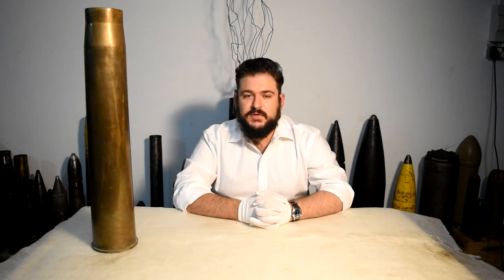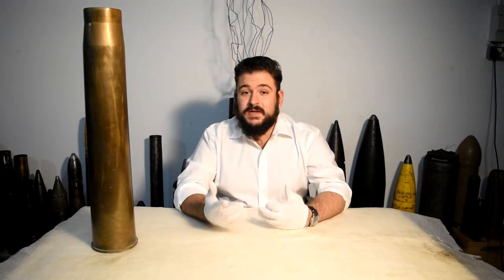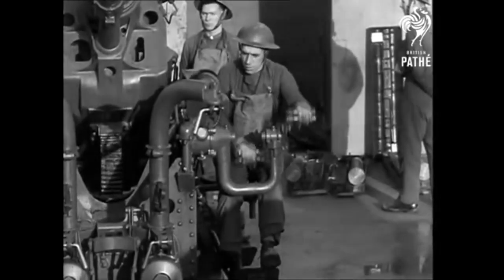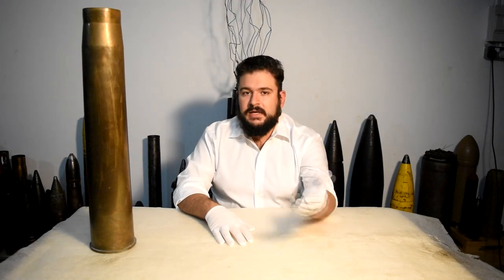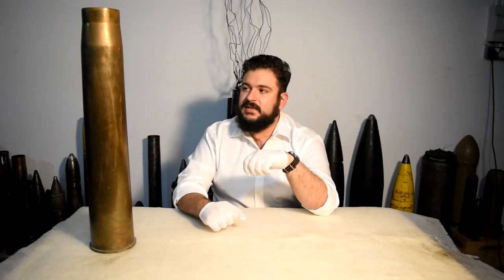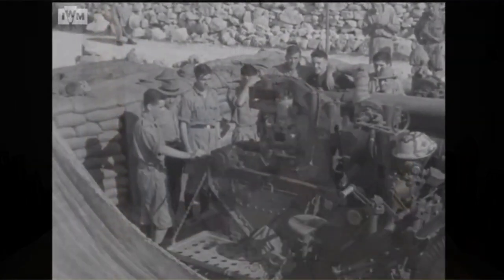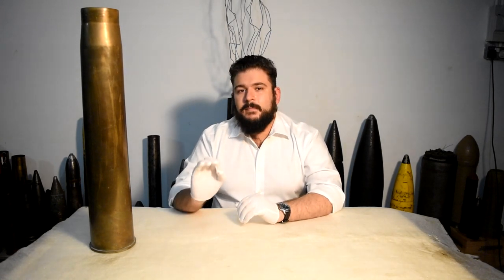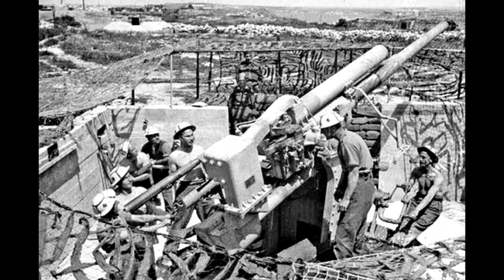The ww2 British 3.7 inch (94 x 675mm R) Anti-aircraft gun Shell Casing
This video will start off our series of videos taking a closer look at historical artifacts from the second world war. Today Gianluca will look at the ubiquitous but often overlooked British Antiaircraft 3.7-inch shell casing before exploring the context of the caliber and gun in the defense of Malta during World War 2.  These guns were used by Royal Artillery and Royal Malta Artillery alike all around the island.

Sources and literature:   Imperial War Museum and British Pathe online archives. Rollo, Dennis (1999) 'The Guns and Gunners of Malta'. Sutherland, John. Fraser, S., Ellis, A., & Tabone, C. (2005). 'The guns of Ħaġar Qim: The diaries of Stan Fraser, 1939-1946'. Rabat: Wise Owl.